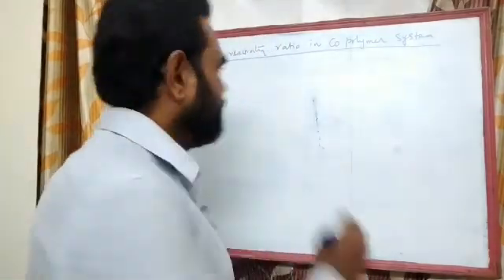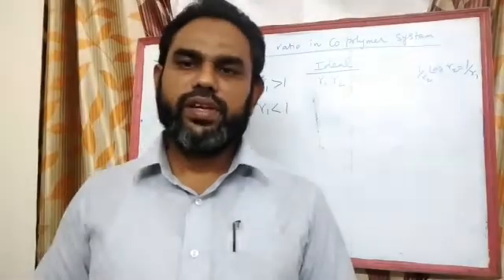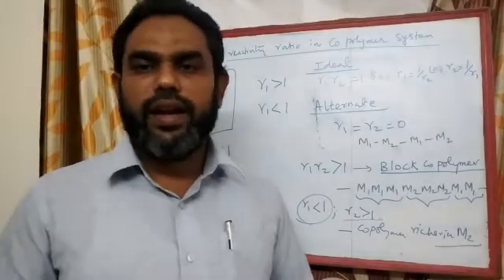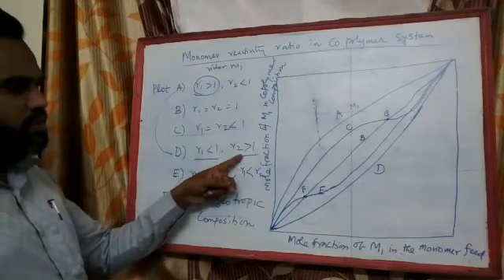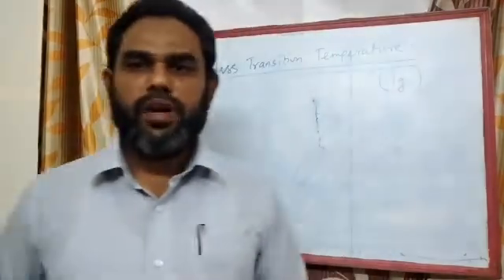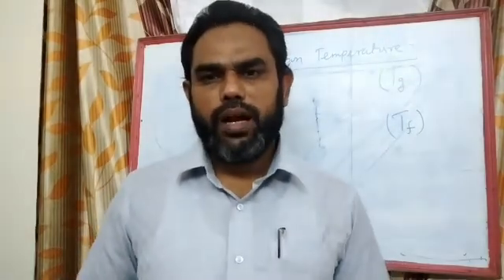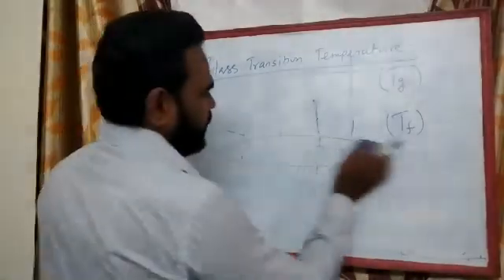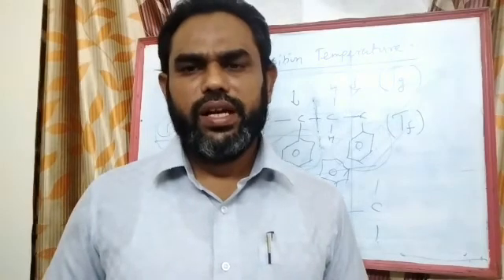Reactivity ratio in copolymer and Tg